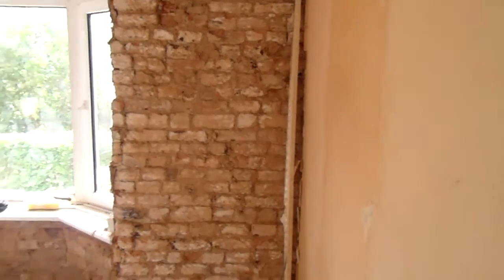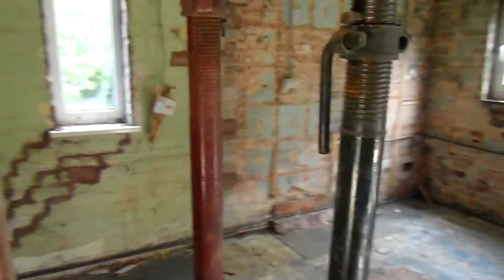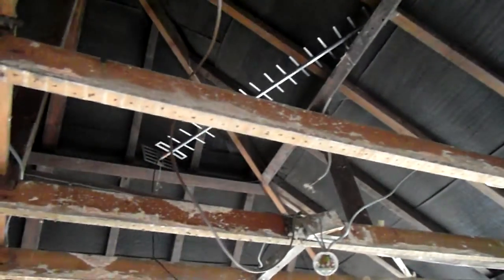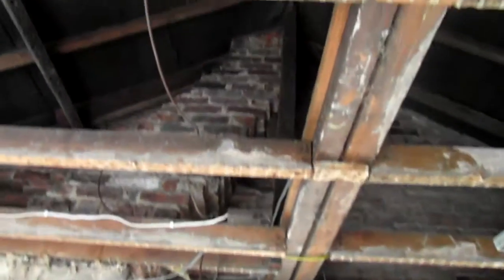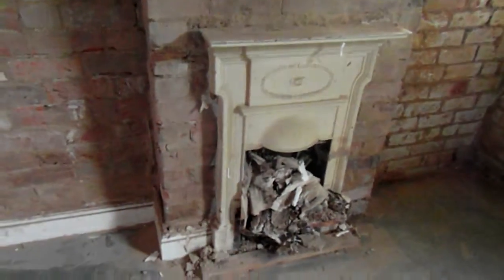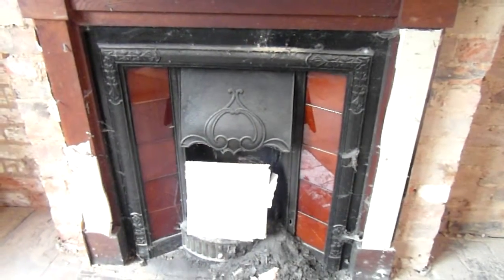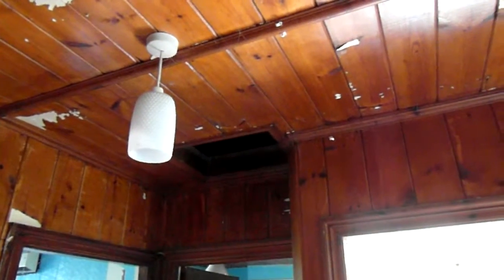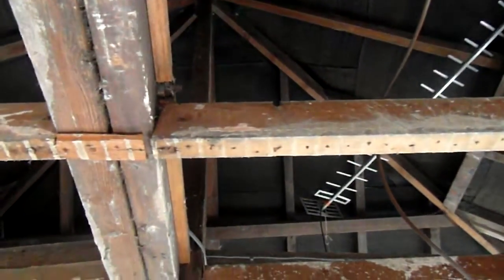Our new Bungalow starts to take shape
Keep watching to find out how our bungalow takes shape over the next few weeks!